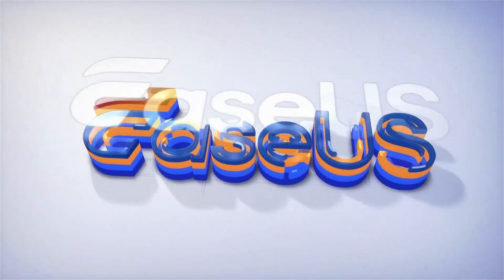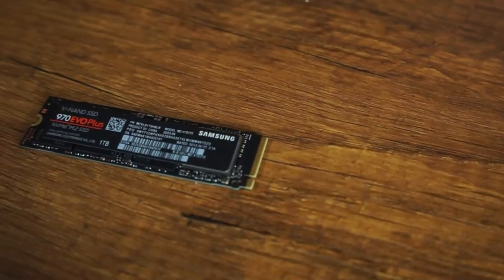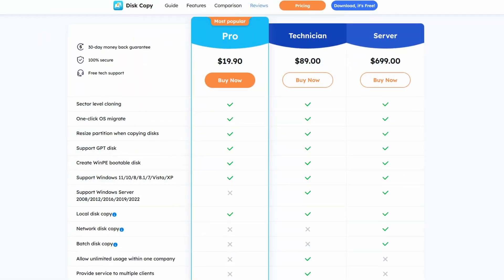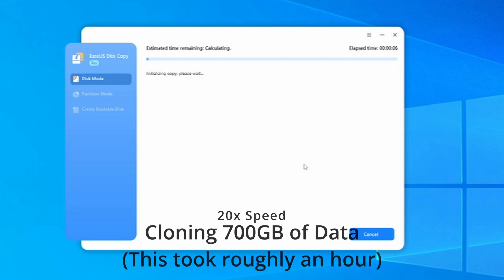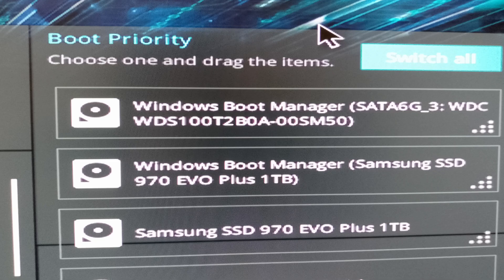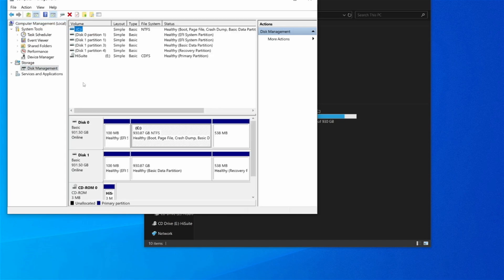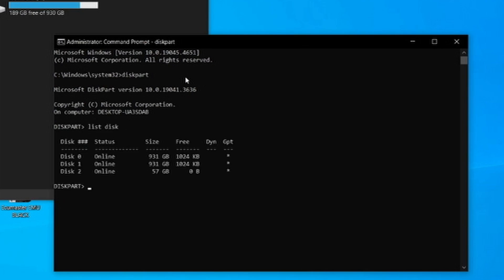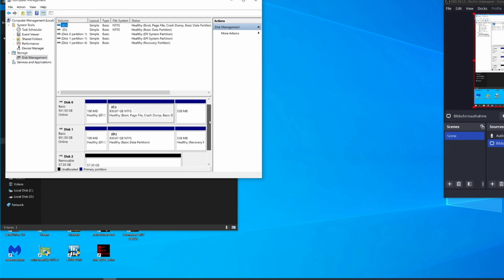How to Copy, Clone or Migrate a Hard drive or SSD | Basic Guides | Cloning a boot-drive + Tips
In this video we are showing how to clone an SSD or HDD to a new drive, this is especially important, if you have bought a new drive and dont want to install your Operating system. This works for drives with Windows 10 and 11. There are also a few Tips after the copying process that we are showing that are important and convenient to know.

00:00 Intro
00:25 Previous experience with different tools
01:40 explaining the Process and starting point
02:25 Cloning the SSD
03:45 Changing Boot order / Priority
04:30 Fixing "drive not detected" Issue
05:15 Formatting the old drive completely
06:00 Initializing a new or recently cleaned Drive